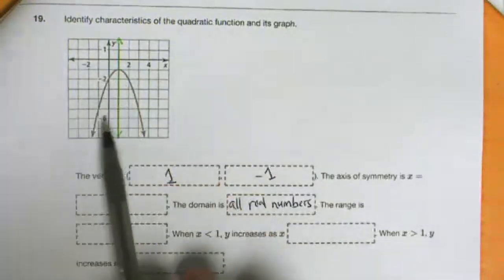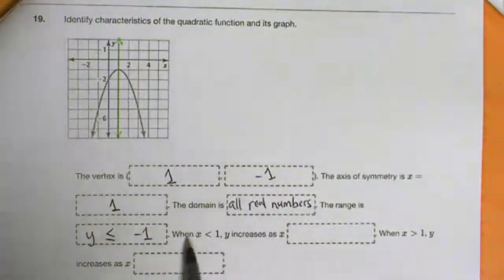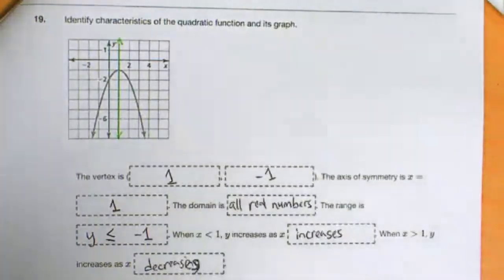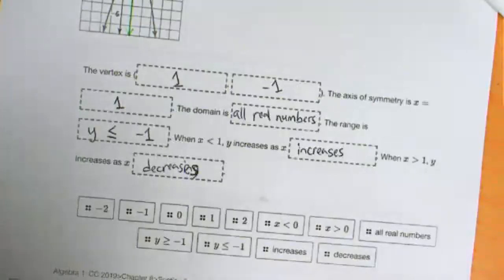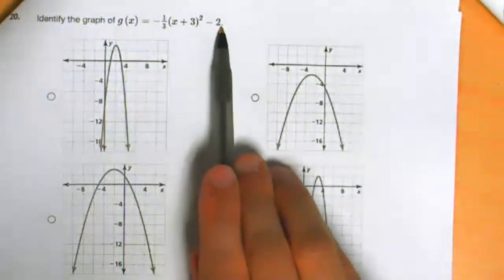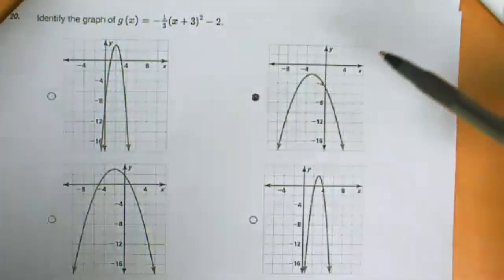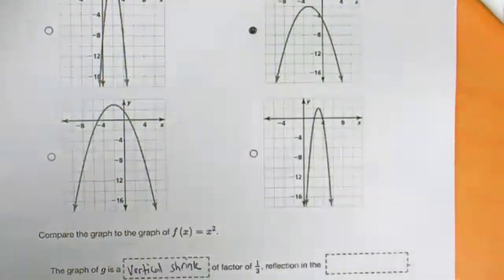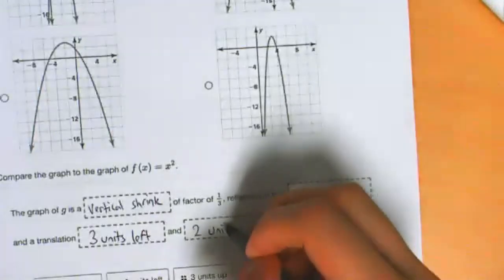Algebra 1 Final Review 19-20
Looking at 19 and 20, the last problems on the review final!